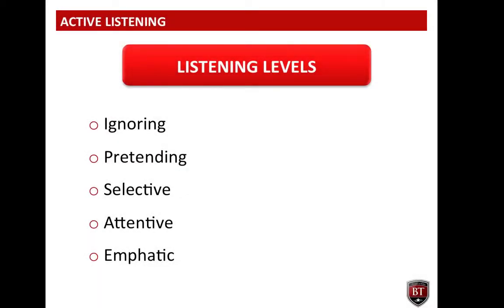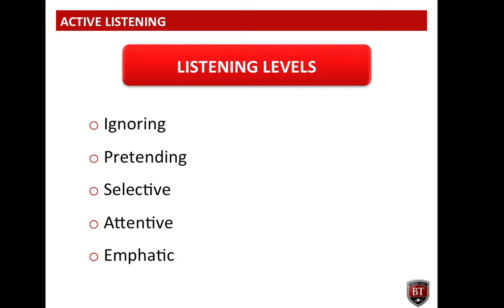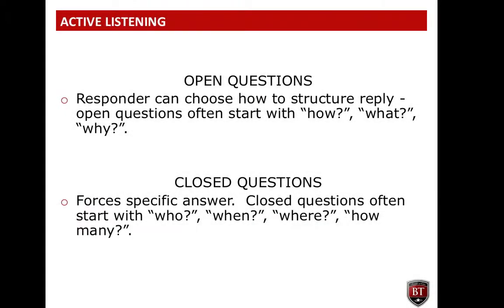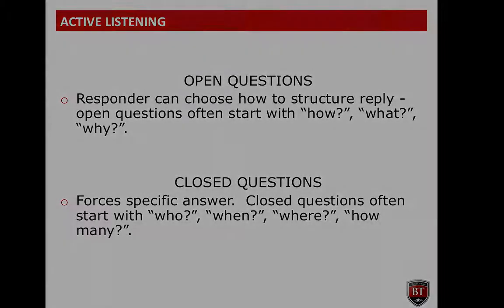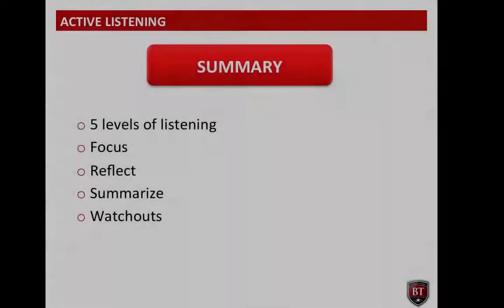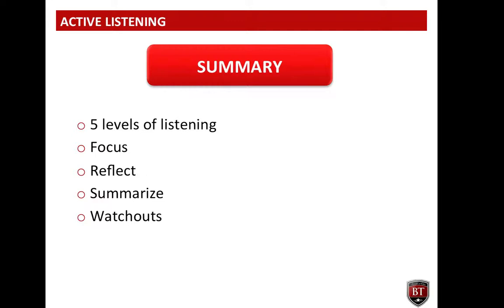Active Listening | CABA